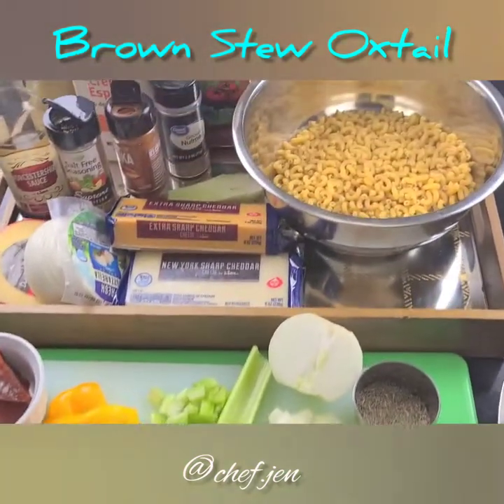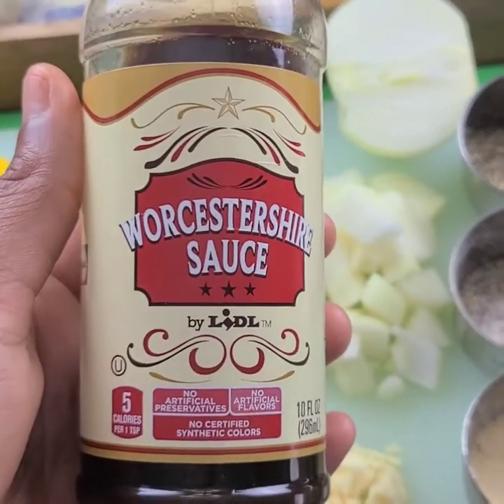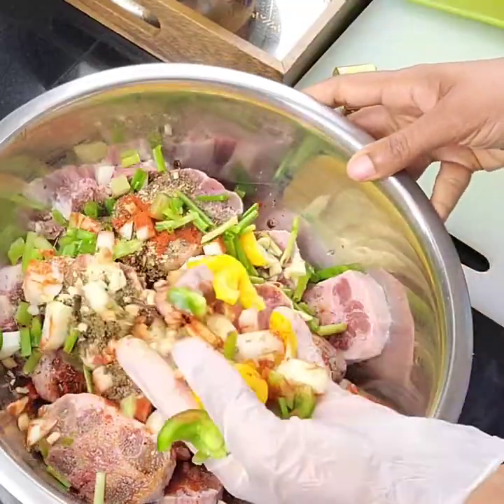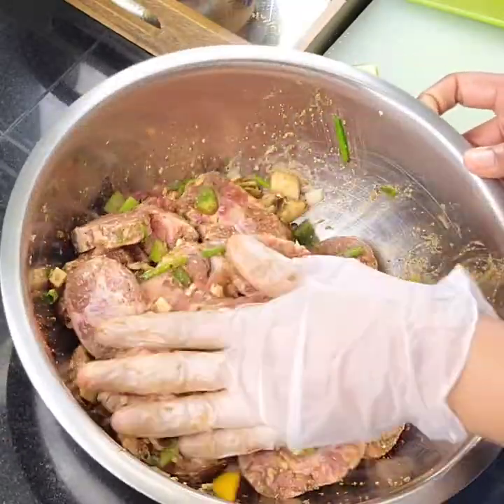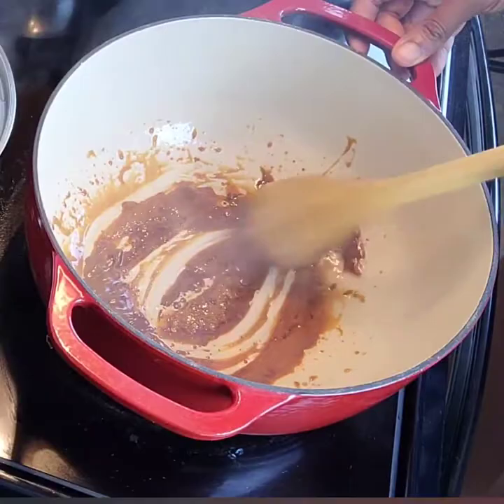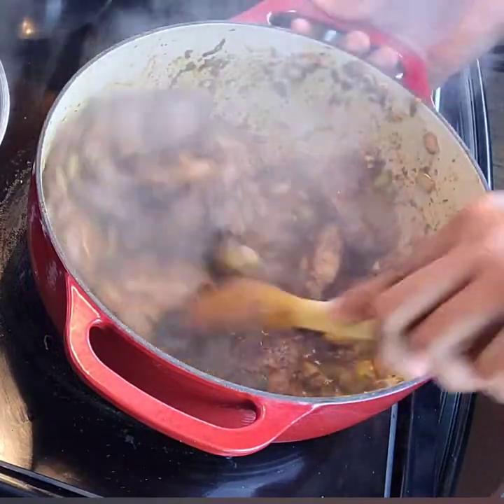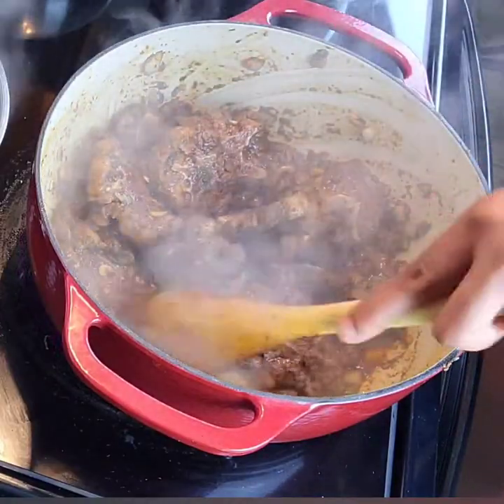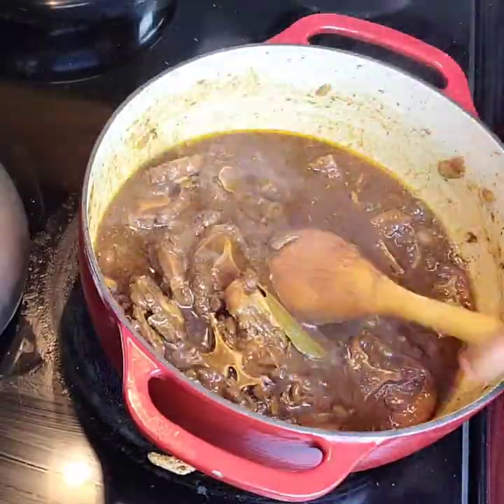How to make Stewed Oxtail || Brown stew Oxtail Recipe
~ Oxtail Stew~
Ingredients

▪︎ 3lbs Oxtail
▪︎1 tsp dry thyme
▪︎ Sprigs of fresh thyme
▪︎ Salt & pepper to taste.
▪︎1 tbsp onion/ garlic powder mix
▪︎ 4 cloves fresh garlic
▪︎ small knob fresh Ginger (use as desired)
▪︎1 bell pepper (any color)
▪︎ 4 tbsp green seasoning (link  recipe below)
▪︎scallions/chive (as desired)
▪︎4 cloves
▪︎2 tbsp brown sugar Or browning
▪︎1 tsp oil
▪︎1 chicken Maggie, 1 beef maggie ( bouillon)
▪︎ Optional * coconut milk *